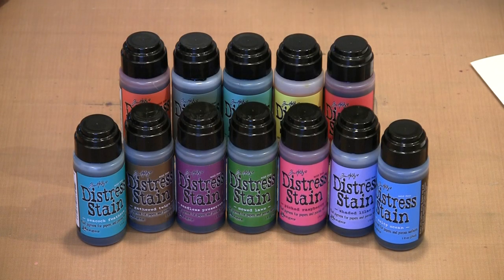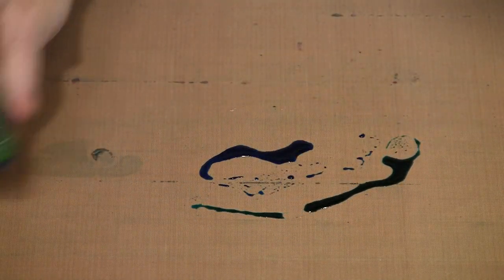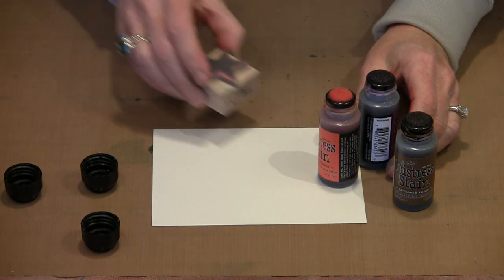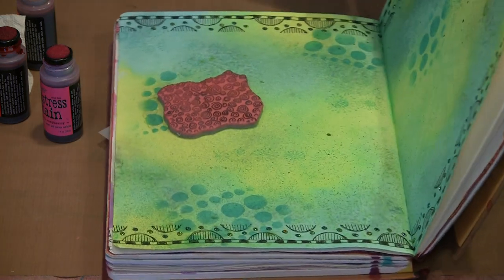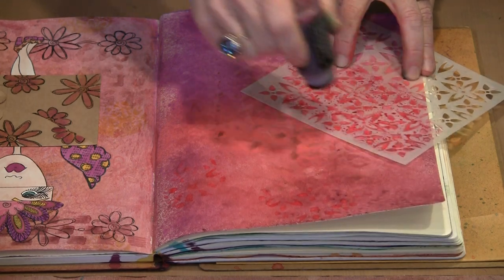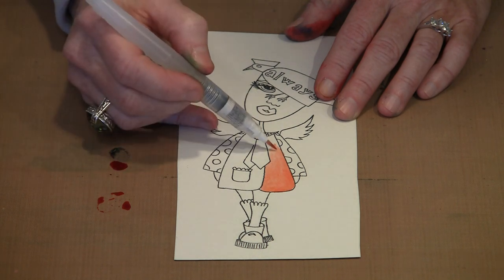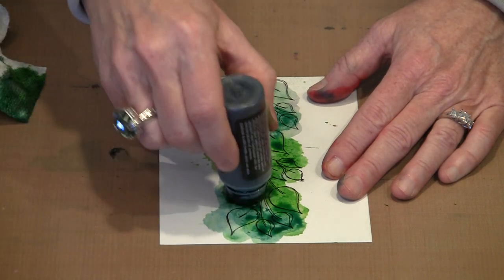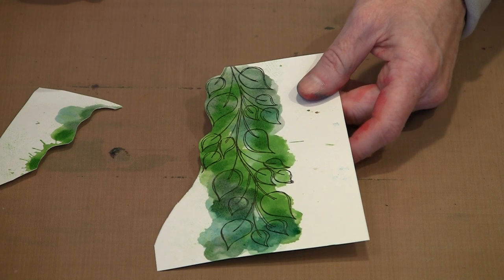Tim Holtz's Seasonal Distress Stains by Joggles.com